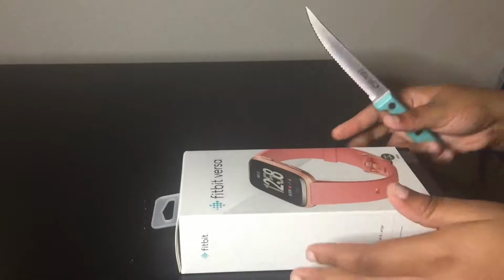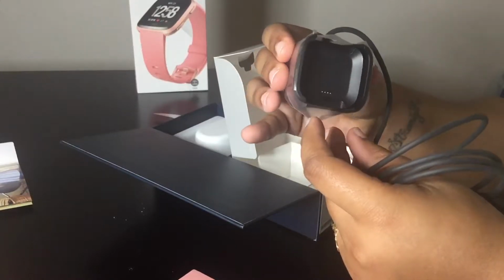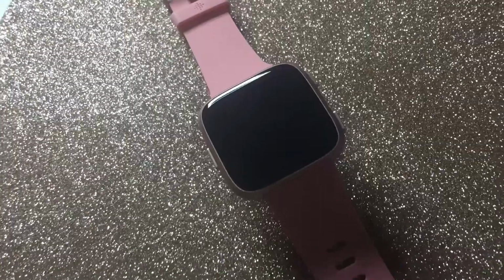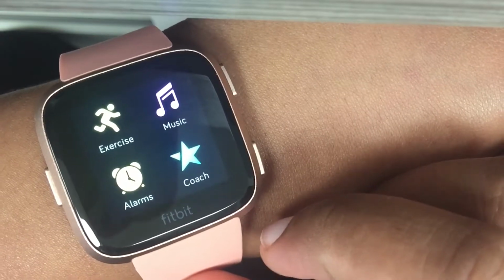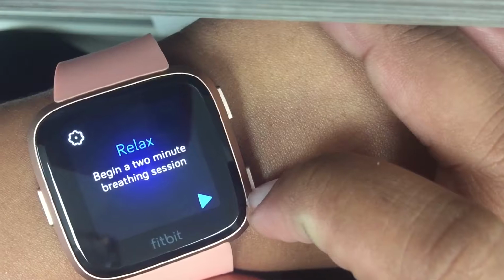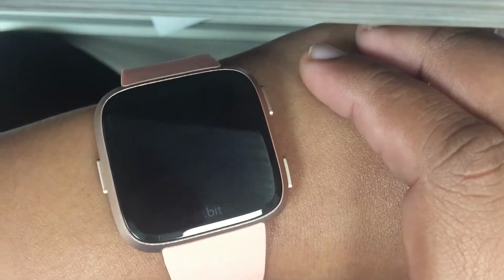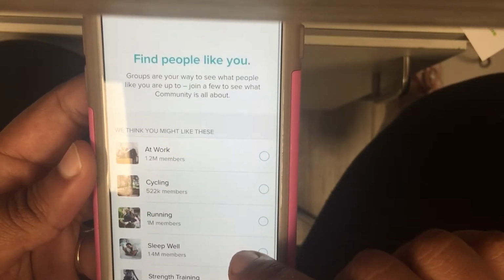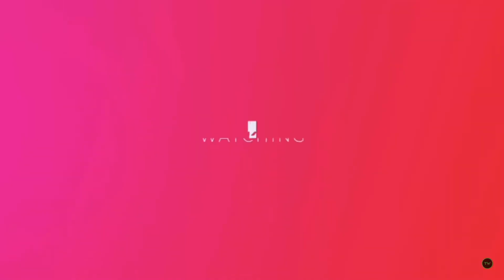Fitbit Versa Review | Worth it or Nah?| Unboxing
Ant_isamazing
Snap Chat
Ant_isamazing

Antenisha Zamis
Welcome back GLAMSQUAD  You made it to my Description Box!